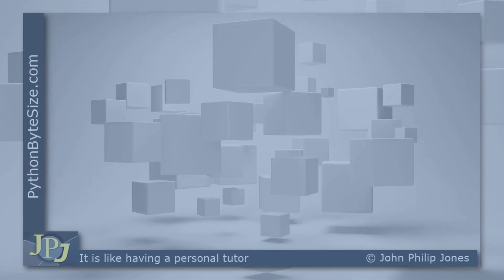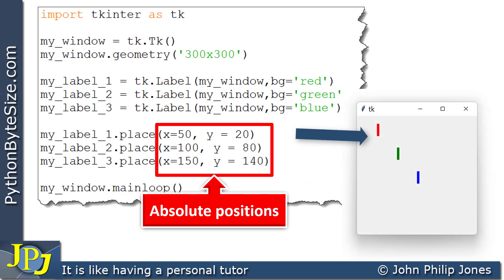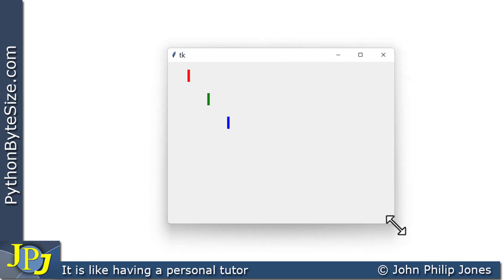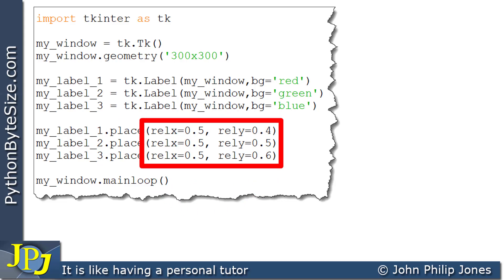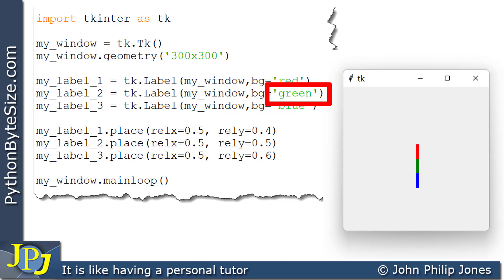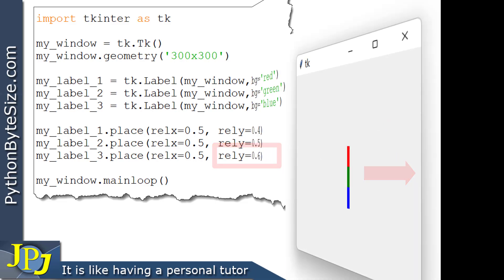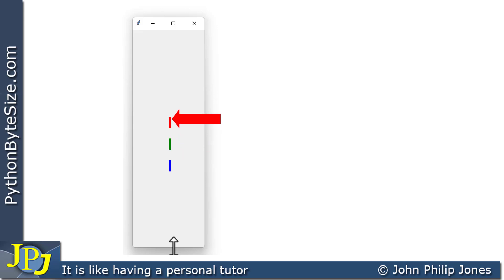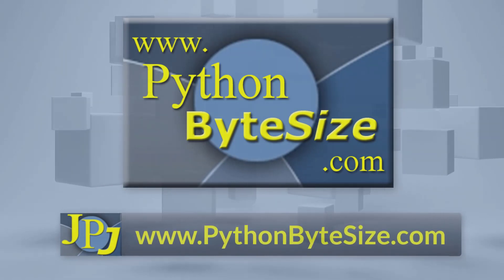Absolute versus Relative positioning of tkinter widgets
In this tutorial I demonstrate the difference between the absolute and relative positioning of tkinter widgets.